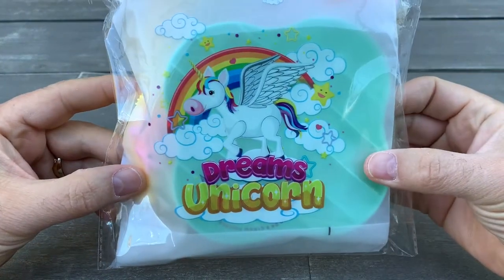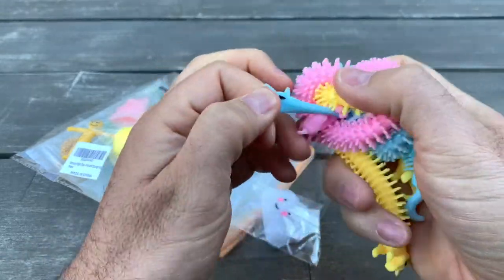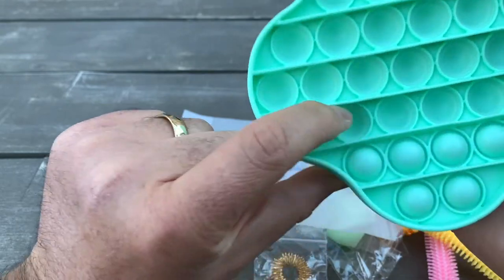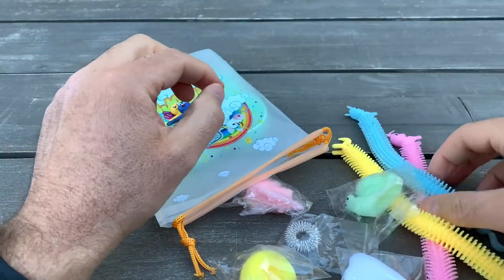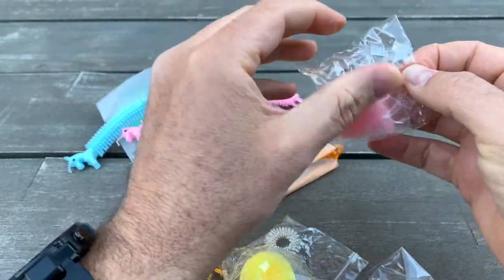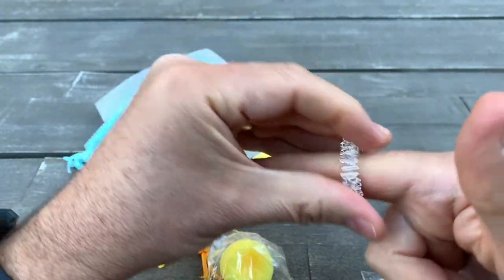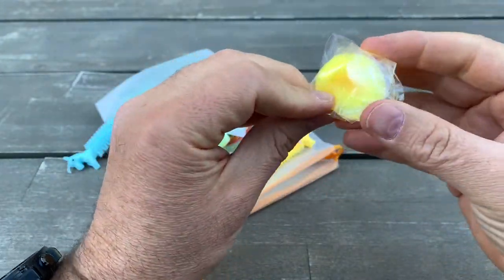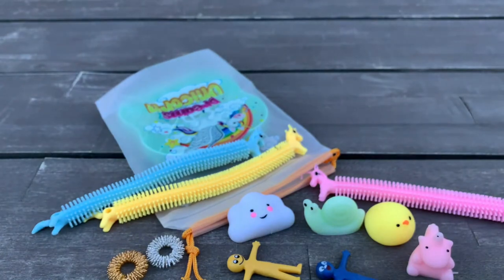Yttcraft Sensory Fidget Toys Set AMSR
Yttcraft Sensory Fidget Toys Set AMSR / Anti Anxiety and Stress Relief Toys Fidget Toys Bundles of 12pcs Gift for Kids and Adults with Push Bubble, Stretchy String and Kawaii Squishies and Storage Bag
✅ Sensory Fidget Toys Set-collection of 12pcs different fidget toys with bubble push toy, mochi squishies. fidget ring, stretchy little man, macanon colors
✅ Stress Relief and Anti Anxiety-instead of bite fingers, curl hairs, these fidget toys can make you relax and enjoy and concentrate
✅ Brain Toys-the bubble toys can be played by two persons for gaming, bring a lot of fun and thinking.
✅ Usage for Kids and Adults-these can be widely used by kids with ADHD, Autisum, restless adult
✅ Gift Idea-with beautiful bag, this can be nice pack of toy valentine gift for Valentine